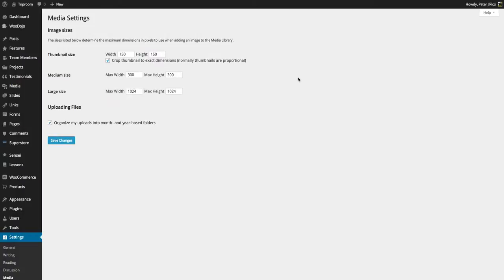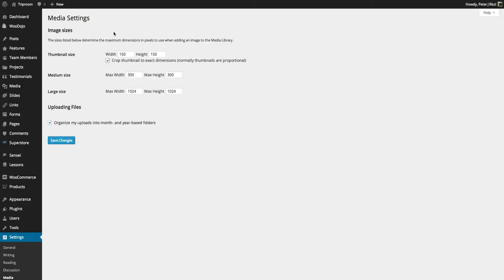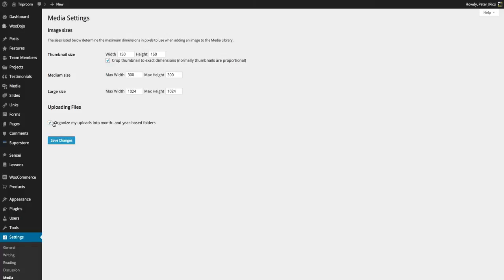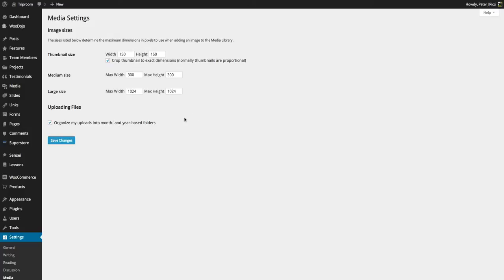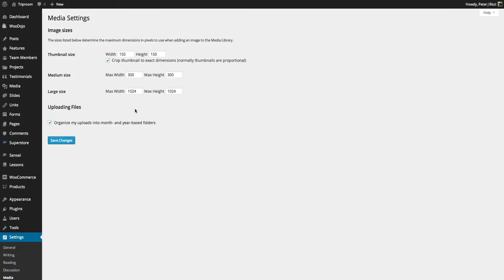Settings Media WordPress